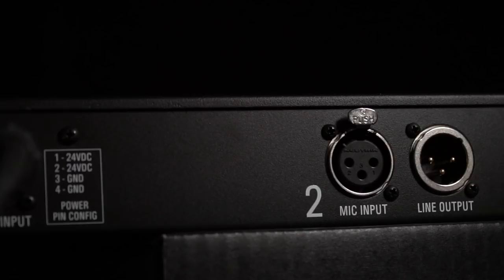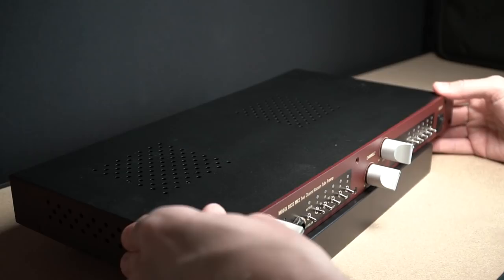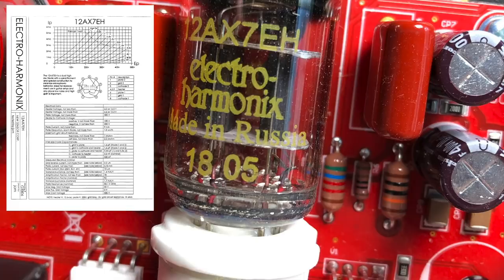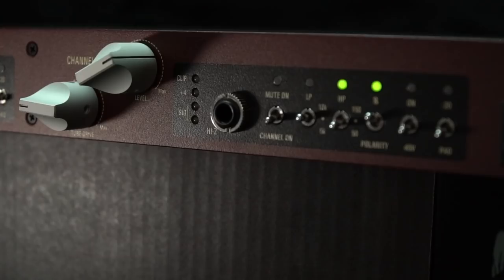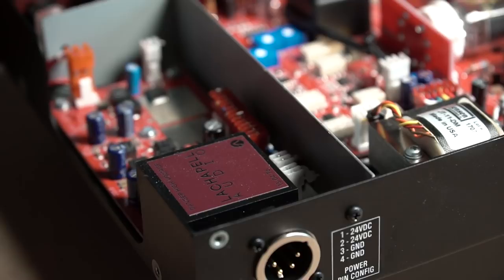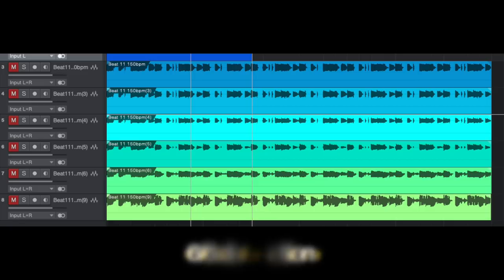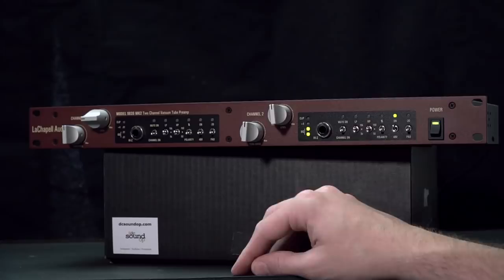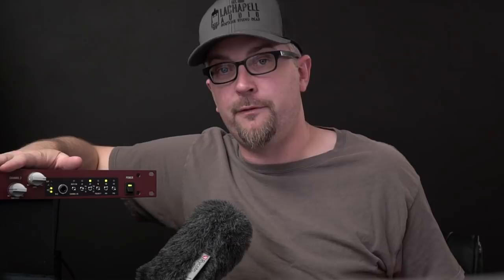#138 - LaChapell 983s Mk2 Tube Mic Pre Review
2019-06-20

In this video we're taking a first look at the stunning 983s mk2 microphone preamp from LaChapell audio. With a single 12AX7 in each channel, the unlimited variability this pre allows is really something special to experience. Every mic, source and setup opens up a whole new range of sounds, from squeaky clean to absolutely destroyed.